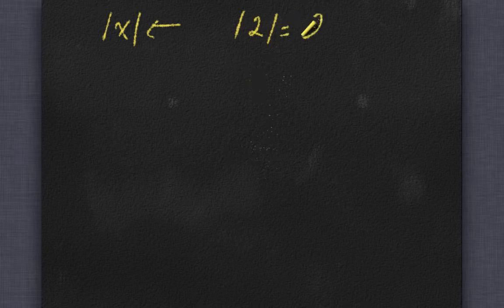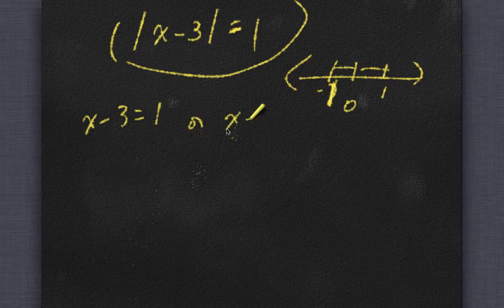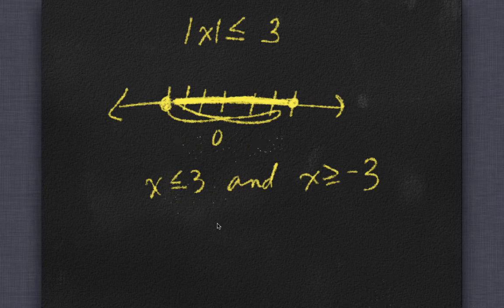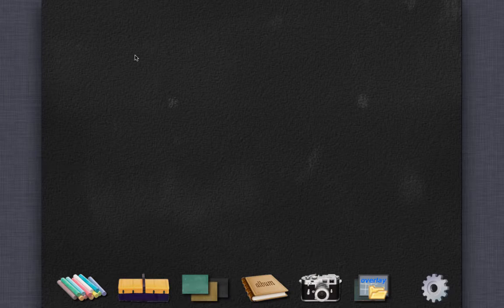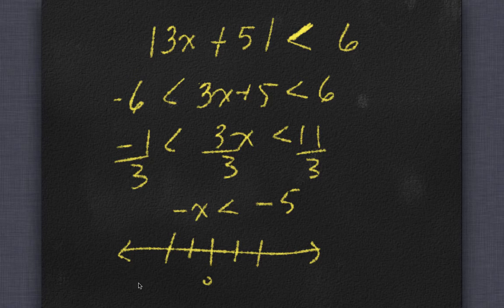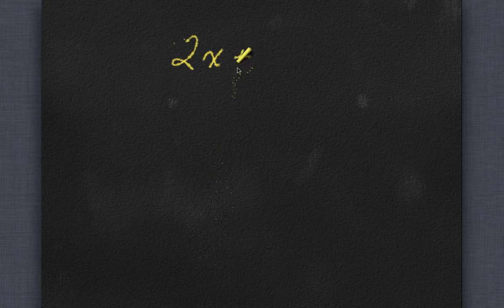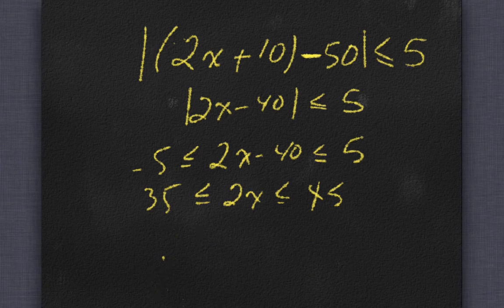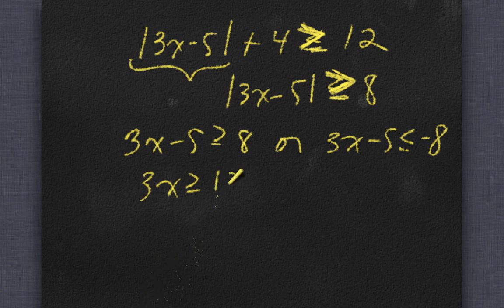1.8 Absolute Value